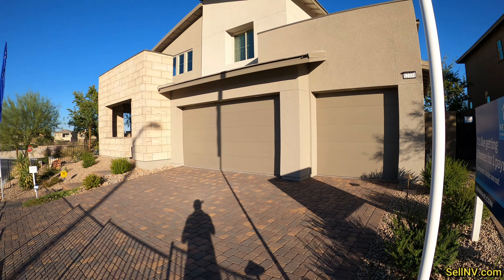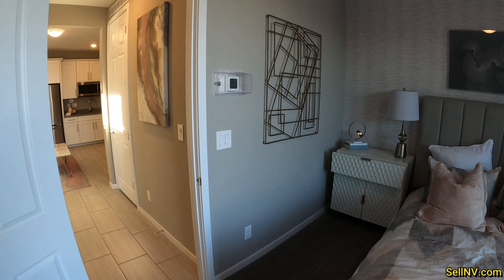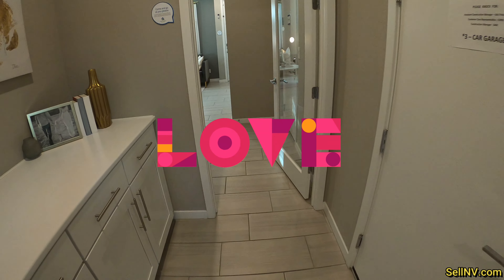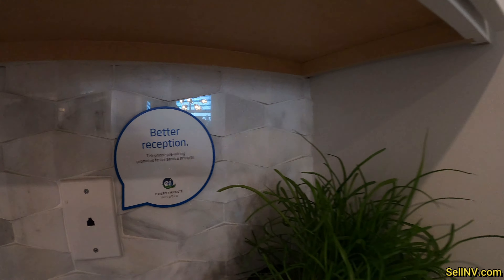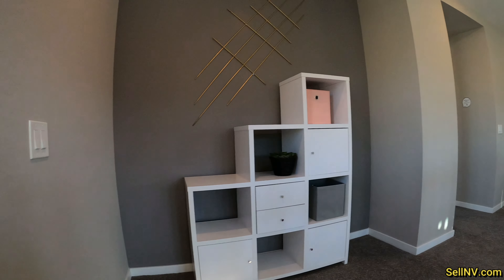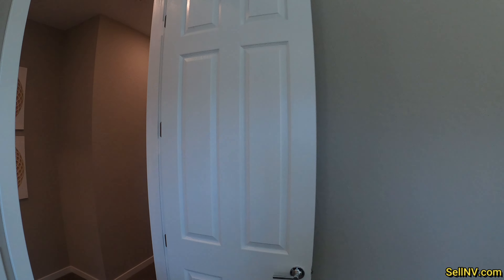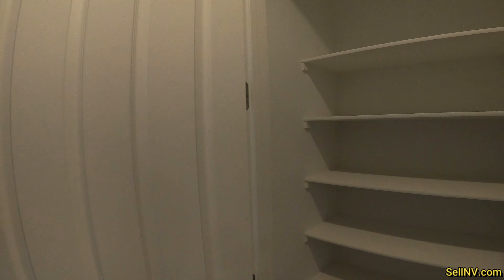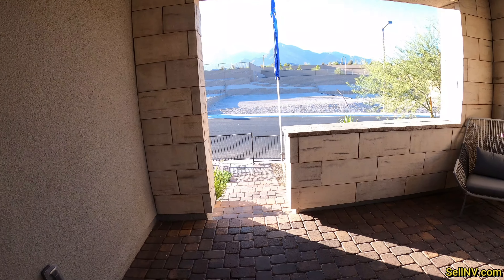Summerlin Homes for Sale - Next Gen - Lennar - Mahogany - Graycliff - 3214 SF - $632,990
Simply Vegas Real Estate    S174848

Summerlin Homes for Sale 2020 - Next Gen - Lennar - Mahogany - Graycliff - 3214 SF - $632,990

Model Mahogany Next Gen
Price $635,990
3214 Square Feet
4 Bedrooms
3.5 Bathrooms
3 Car Garage
HOA Fees $108
Zip 89138

Community -  Graycliff
Area - Summerlin
Builder - Lennar